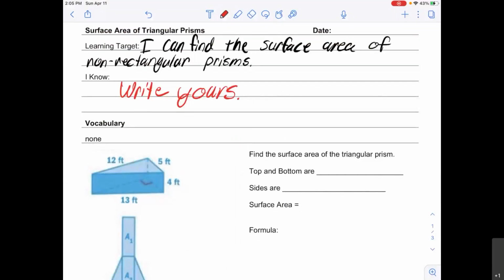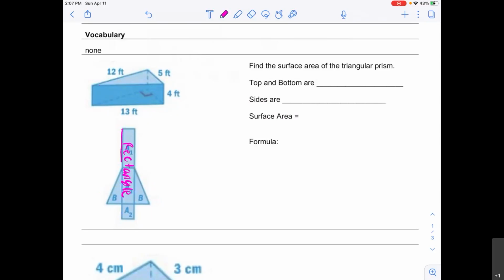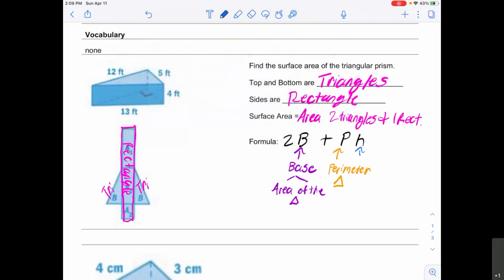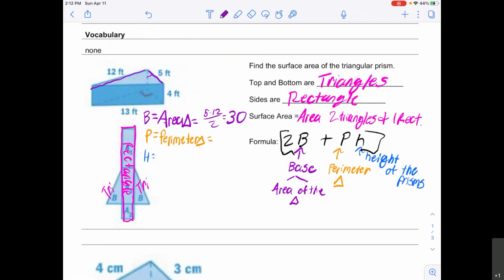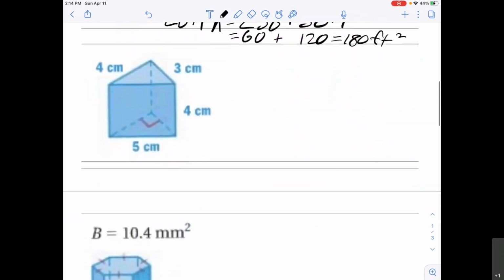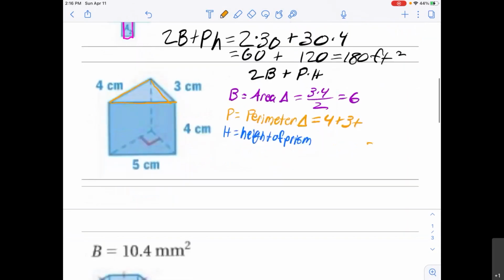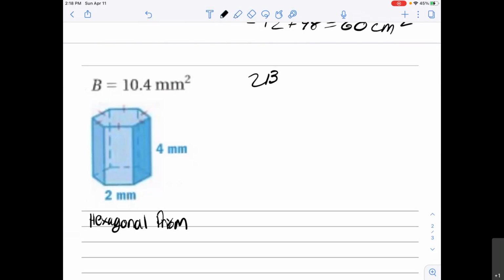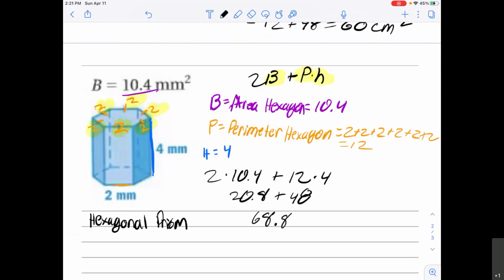Surface Area of Triangular Prisms